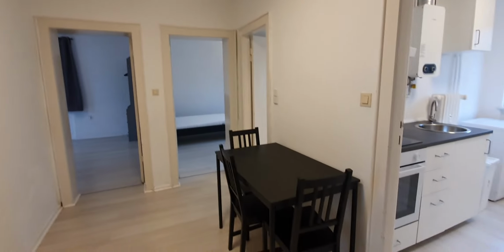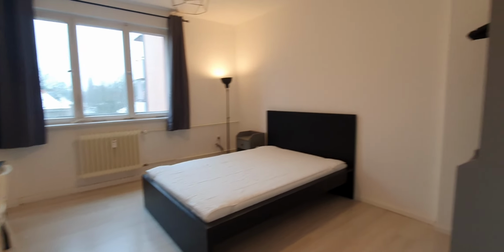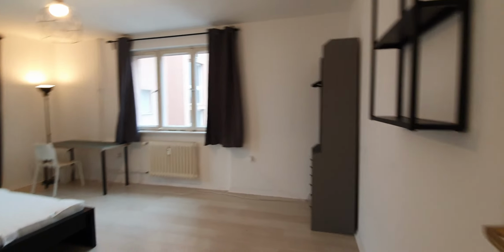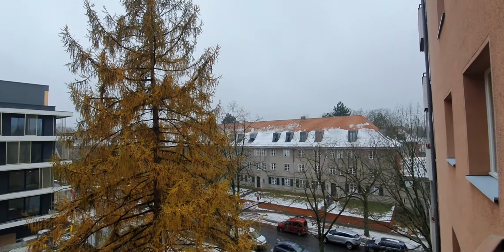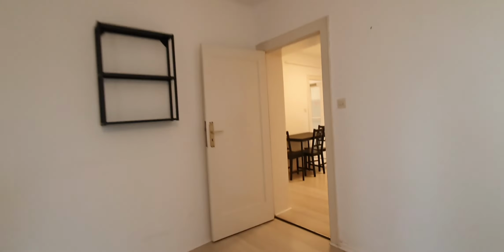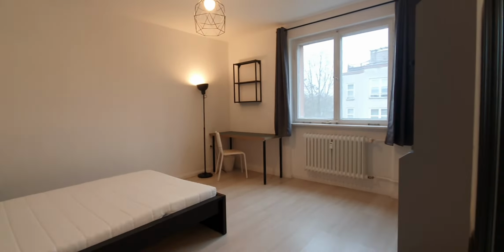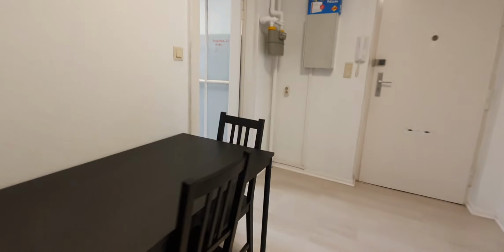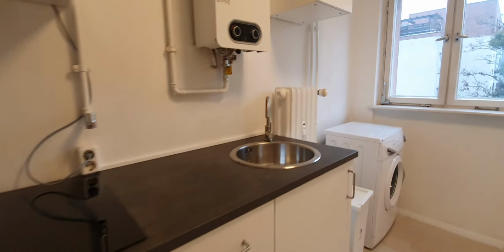Rooms for rent in Berlin Charlottenburg - Spotahome (ref 1081886)